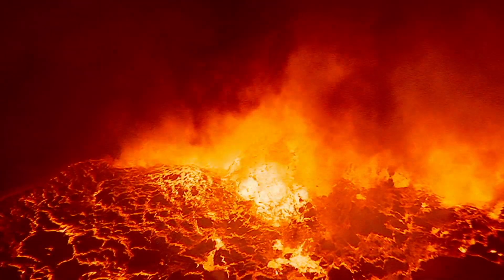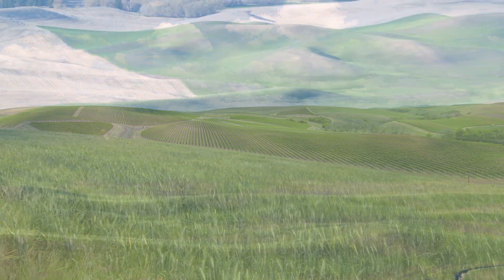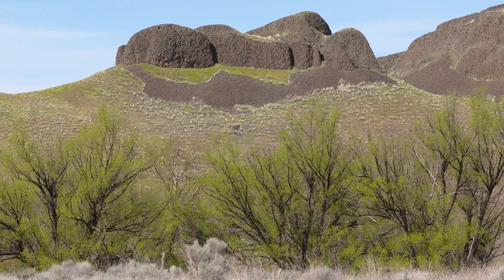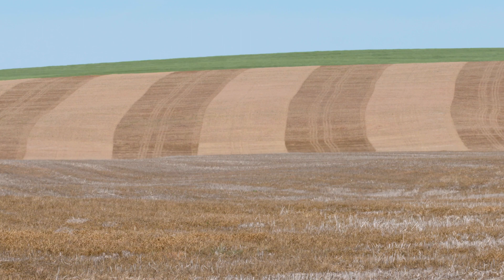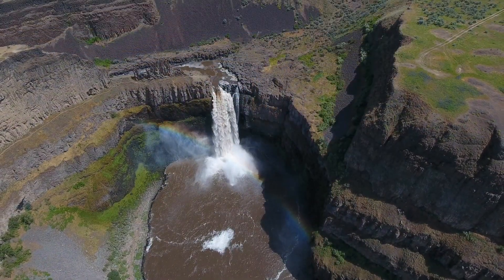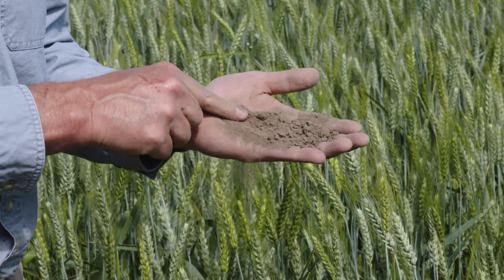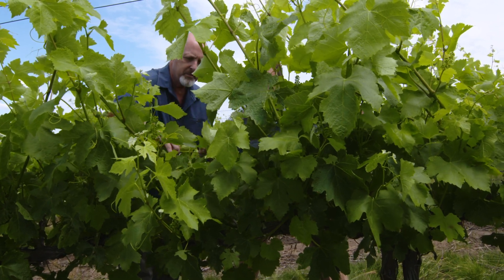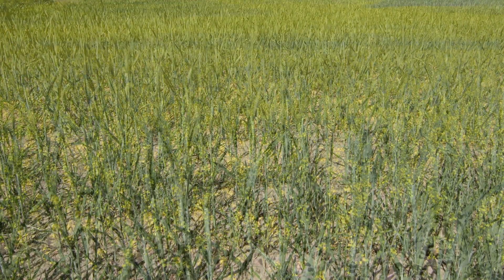Nick on the Rocks - Goldilocks Miracle of the Palouse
S3 E3  The Goldilocks Miracle of the Palouse
Discover the Ice Age secret locked in the rich depths of the Palouse. Long thought to be “volcanic” soil, the real story begins instead with the rupture of Ice Age dams.